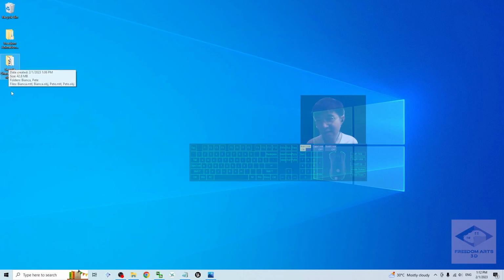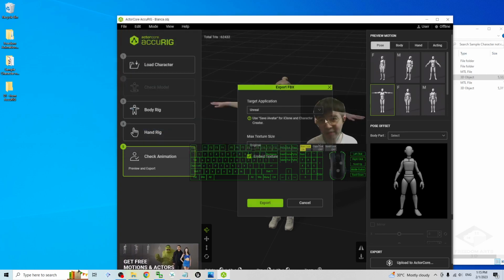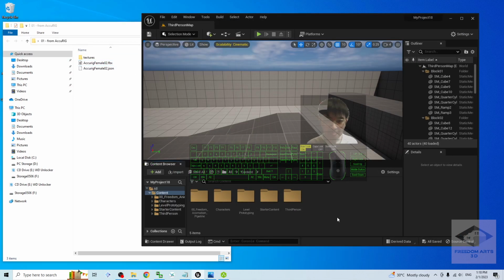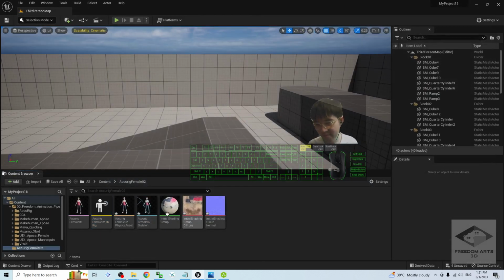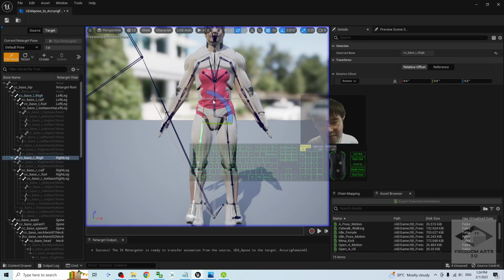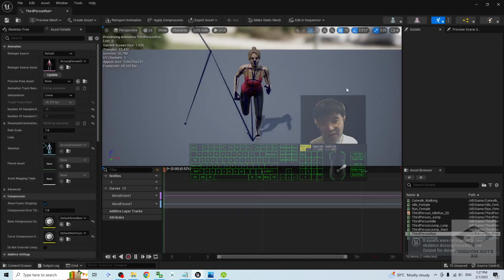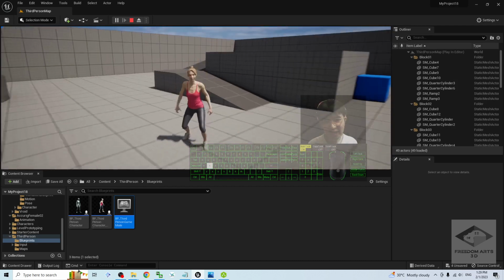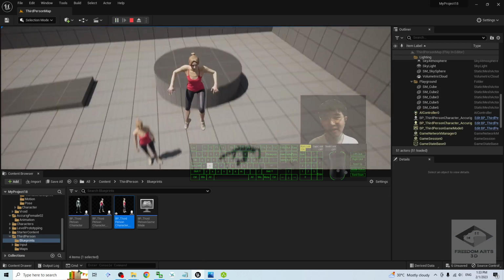AccuRIG AutoRig to Unreal Engine 5.1 - Retarget - Main Avatar - NPC - Tutorial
- AccuRIG can autorig any FBX / OBJ to make them become humanoid avatar, how to export the rigged avatar from AccuRIG and import into Unreal Engine 5.1, retarget it, and make him/her become the main avatar or NPC in your game project? This is my step-by-step tutorial on how to do this! ENJOY! and have fun! Happy 3D Modeling, 3D Animation and 3D Game Dev! ENJOY!

Get iClone 8 and CC4 Contents

Your friend,
FREEDOM